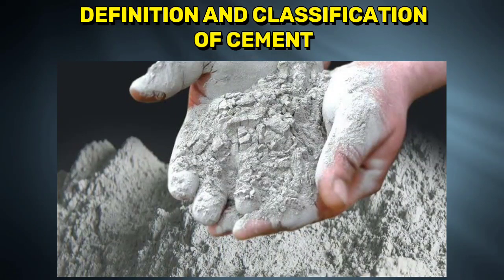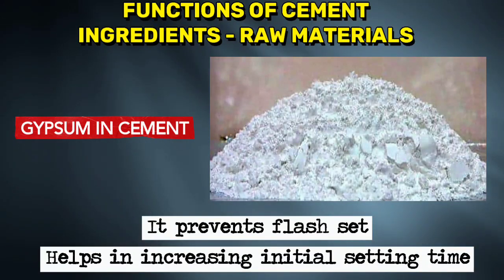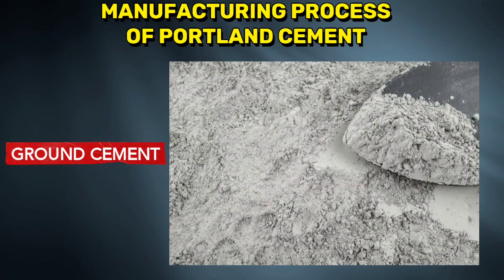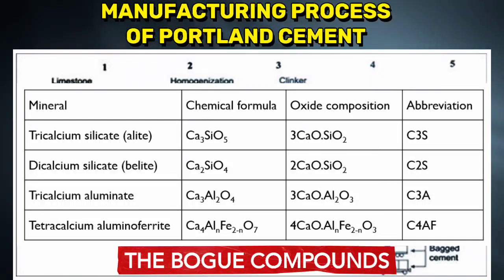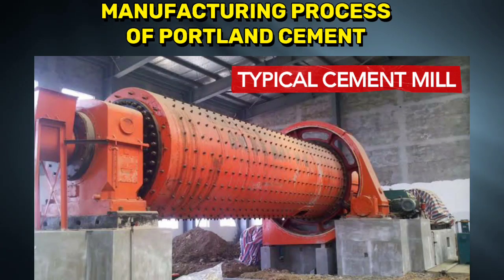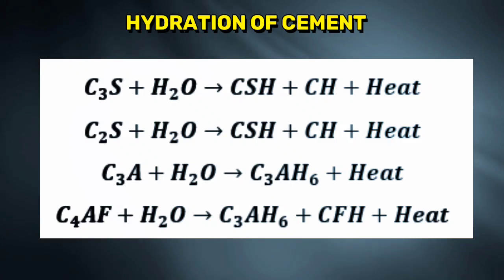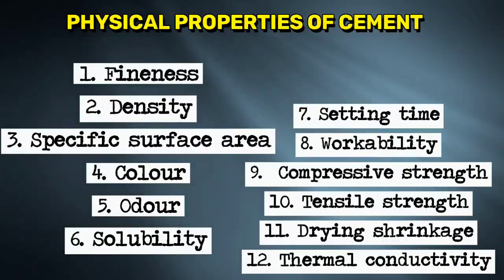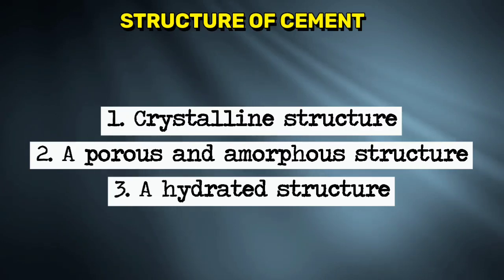Cement Manufacturing Process Chemistry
Cement manufacturing process : The chemistry behind the industrial process.